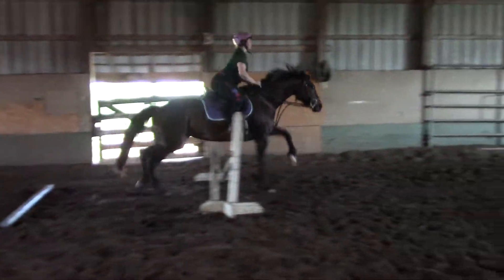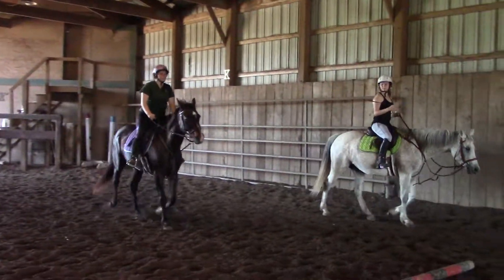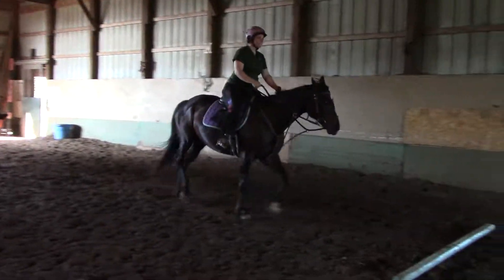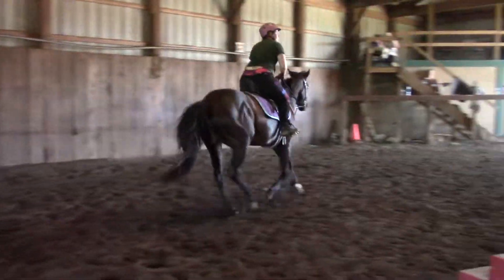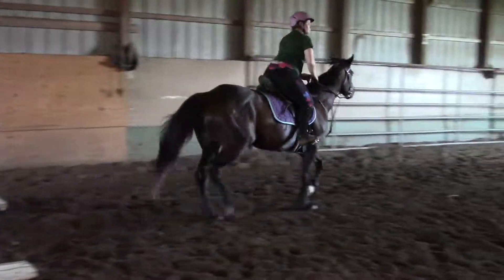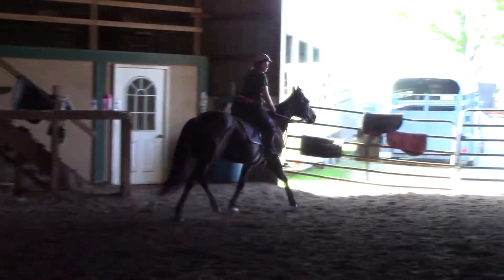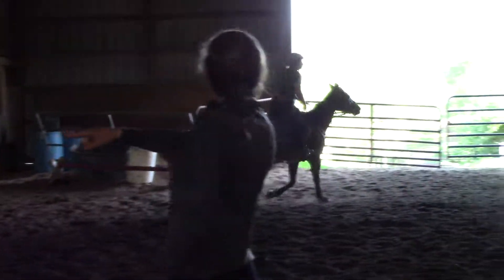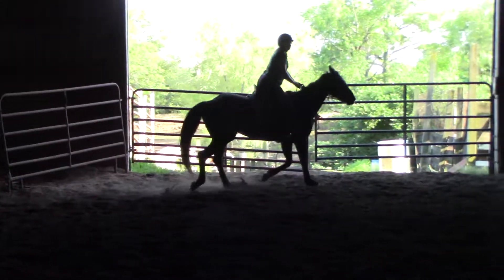a lucie Lessons 5 22 2018 Part III